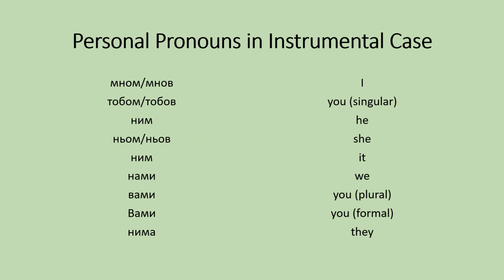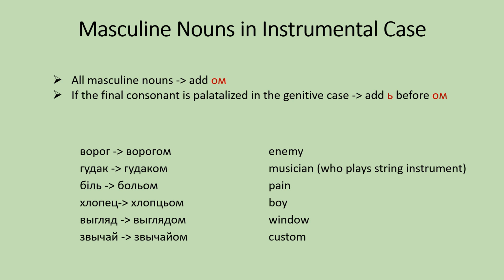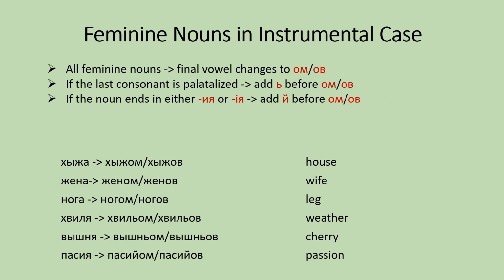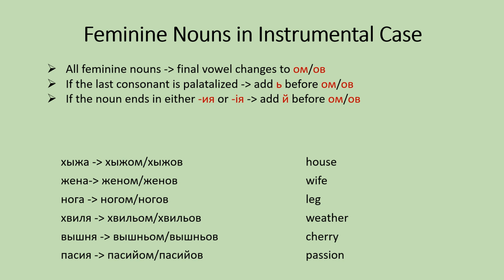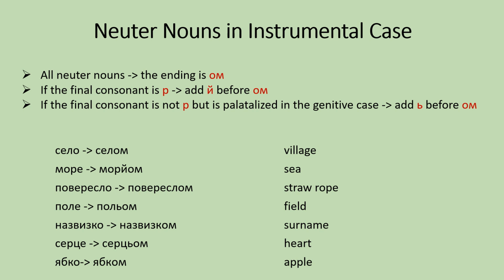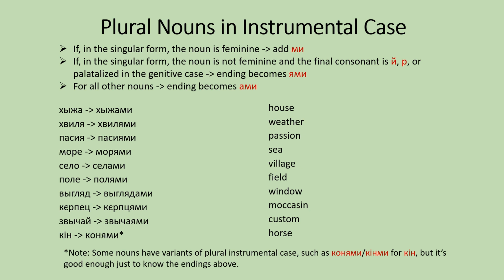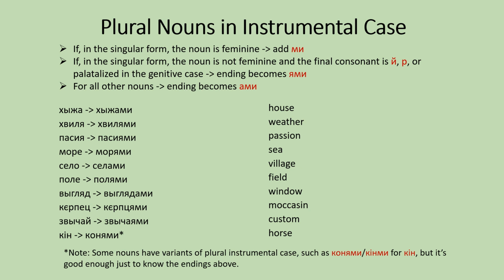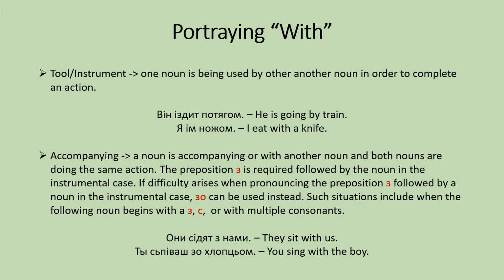Lemko Language Lesson 14: Instrumental Case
In Lesson 14, we learn about the instrumental case.

Additional note in regards to the feminine endings (-ом/-ов) in the instrumental case: The ending -ом tends to be used more often than the ending -ов in contemporary Lemko.